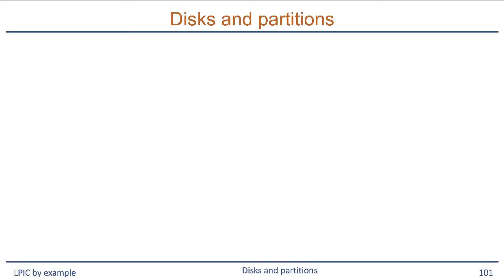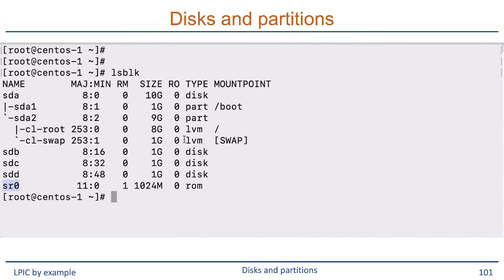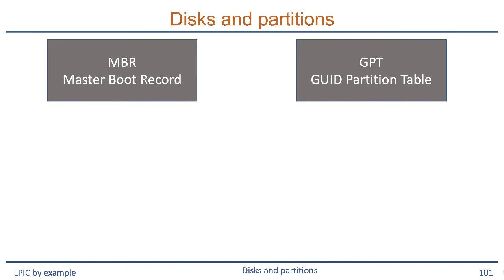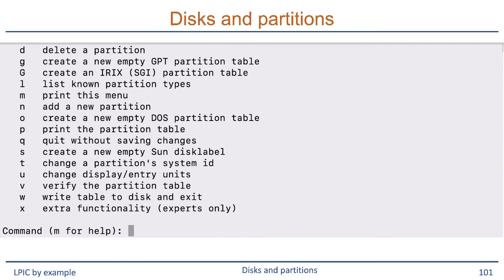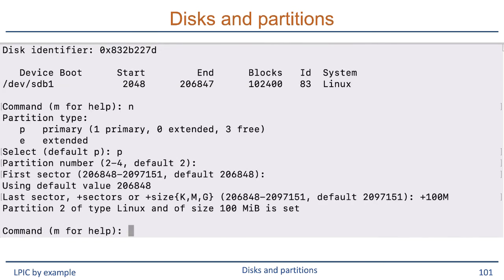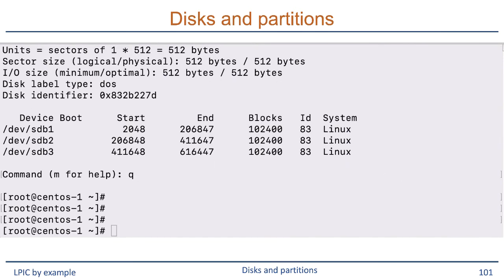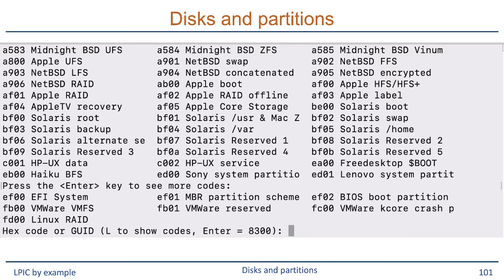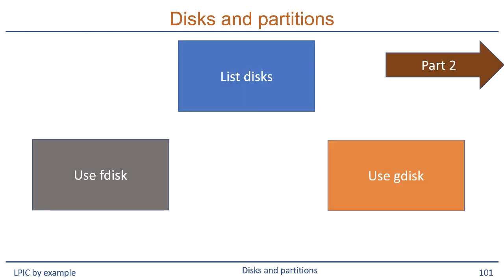linux storage - partitions and filesystems - part 1 - lpic by example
This is the first in a set of videos on partitions and file systems with regards to linux